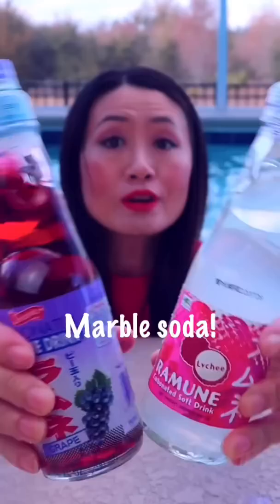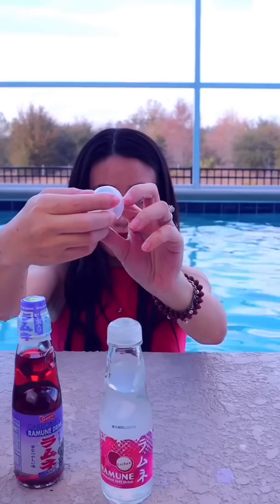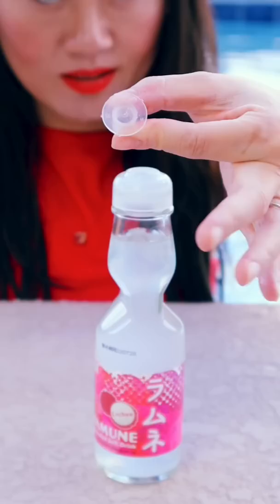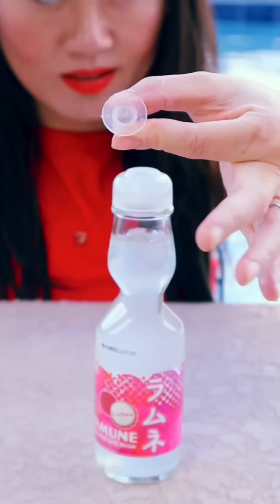How to open marble soda! Chinese mom is teaching you!